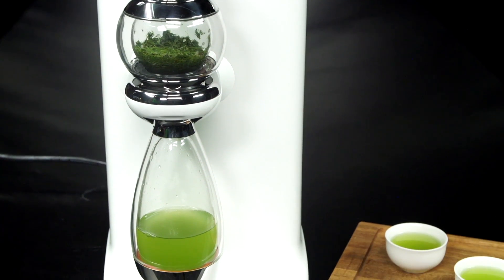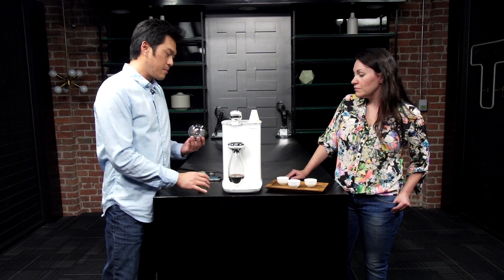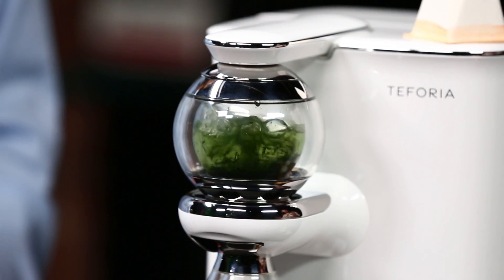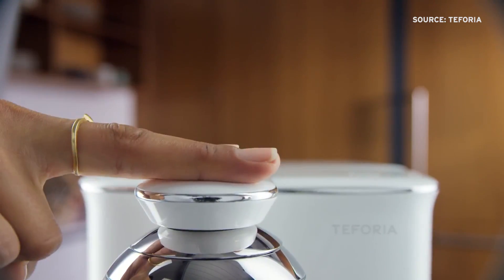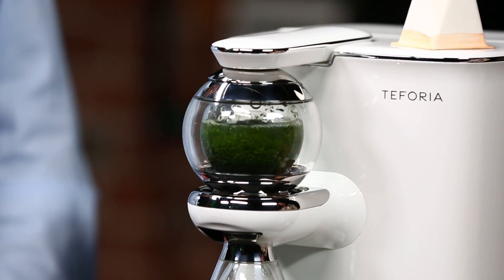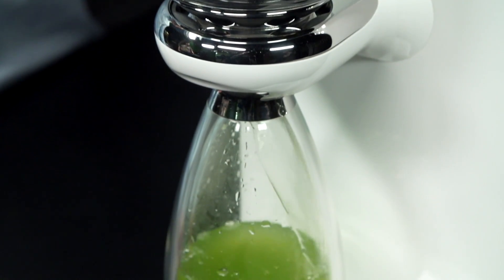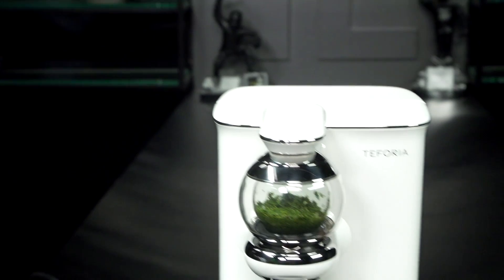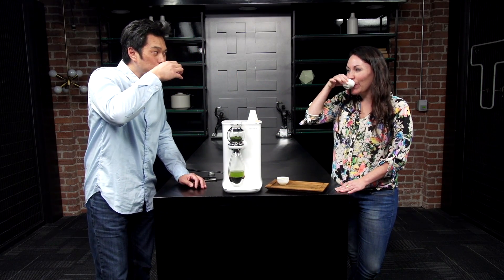Teforia Tea Robot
Sarah Buhr speaks with Allen Han about Teforia, a tea making robot that makes a perfect cup every time.